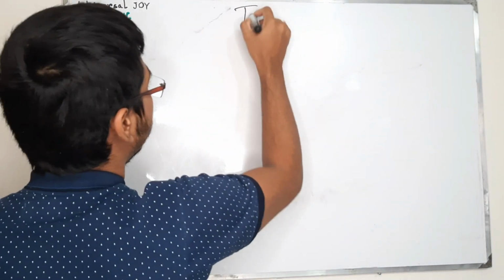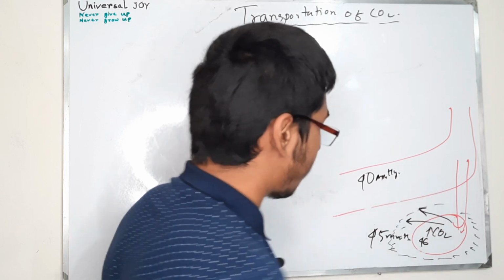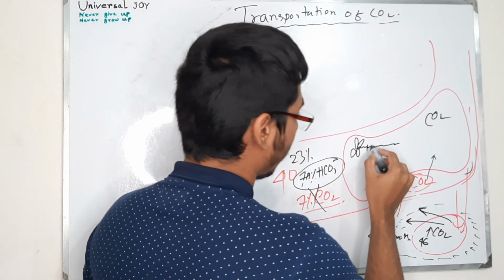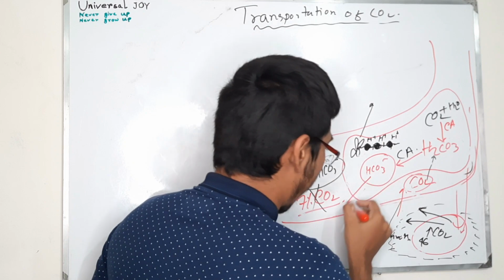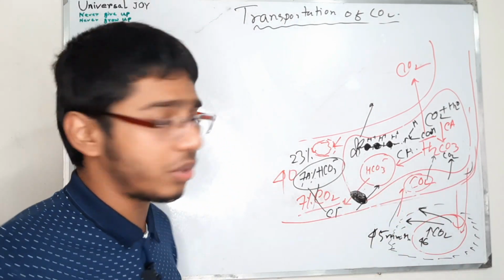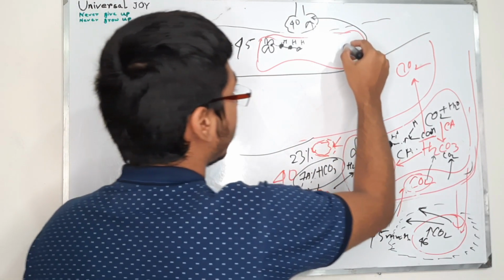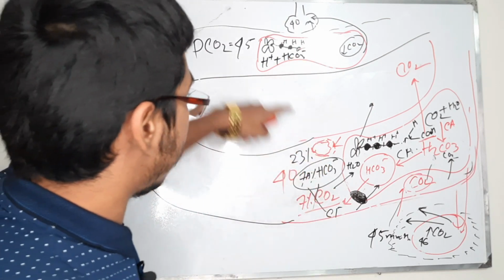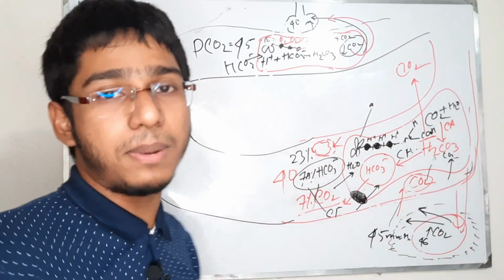Transport Of CO2 | "Universal Joy"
@UniversalJoy  is an educational channel. Its major purpose is to serve for the student community. Unlike many other youtube channels this channel believes in sharing knowledge for free. So bear with us to go through a wonderful journey of this learning adventure.